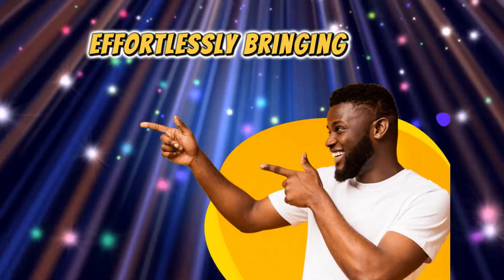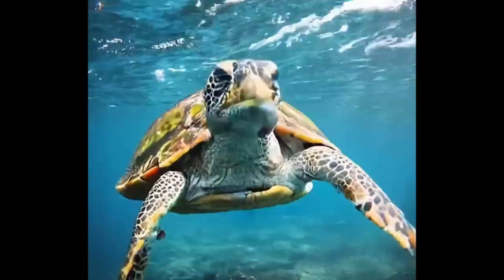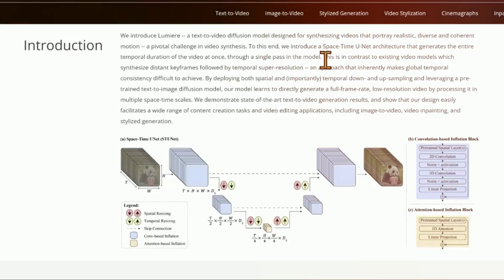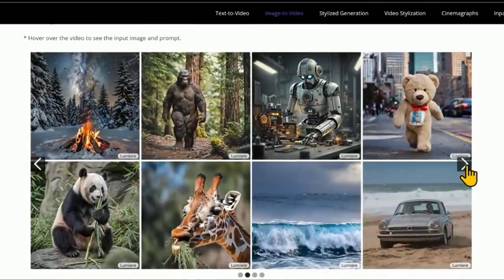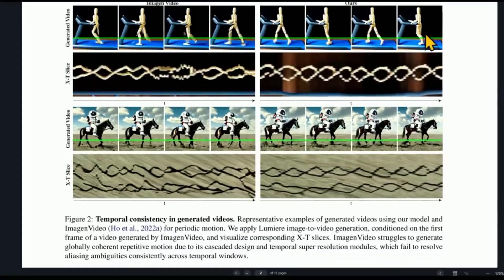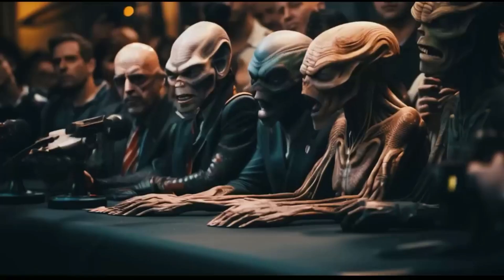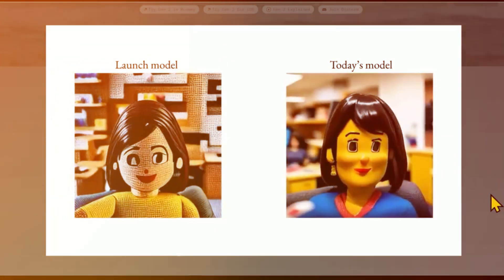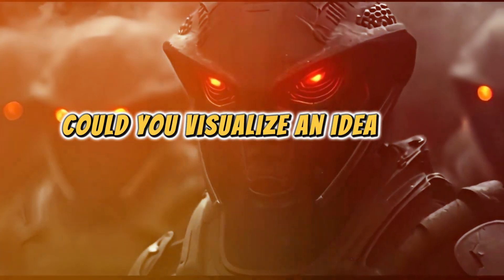Google Launches Lumiere Text To Video Beast | Google AI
Google Launches Lumiere, a revolutionary new AI video generator creating stunningly smooth and realistic animations from text prompts. We analyze how Lumiere's pioneering SpaceTime-Unet architecture enables complete videos to be produced in one end-to-end process, bypassing disjointed keyframes. See side-by-side comparisons confirming Lumiere's superior consistency and diversity of motion over previous models.
With up to 80 animation frames, well beyond other tools, the quality achieved promises to transform multimedia content creation. We also showcase Lumiere's myriad creative features - from style suggestions to video editing to independent image animation. While ethical concerns persist, Lumiere's creators implement safeguards and collaborate with experts to prioritize responsibility.
With such enticingly unlimited potential, what previously impossible visions might you manifest through this portal into worlds both familiar or yet undiscovered?
AI News
Google AI
Google Lumiere
AI
AI Updates
AI video synthesis
text-to-video AI
image-to-video AI